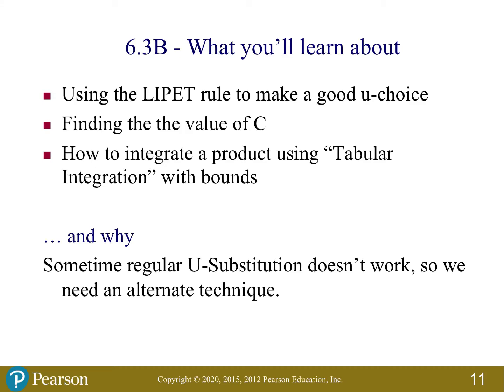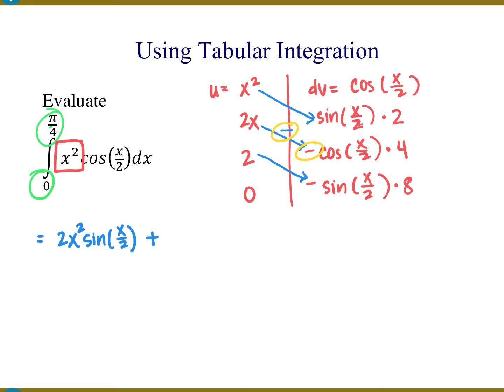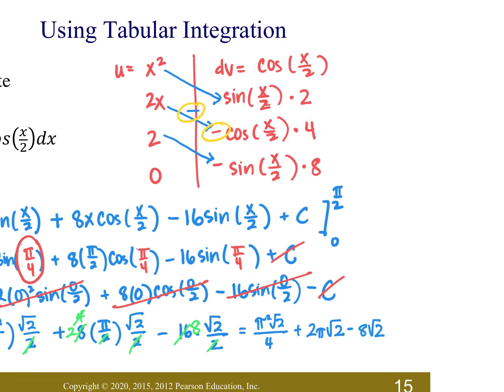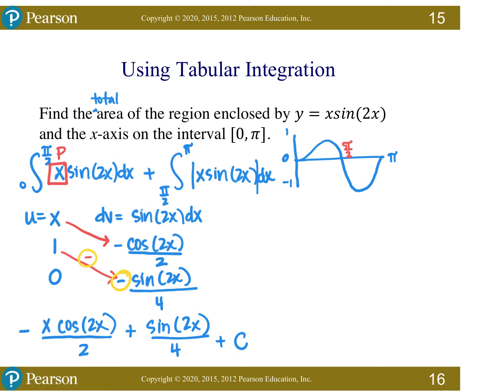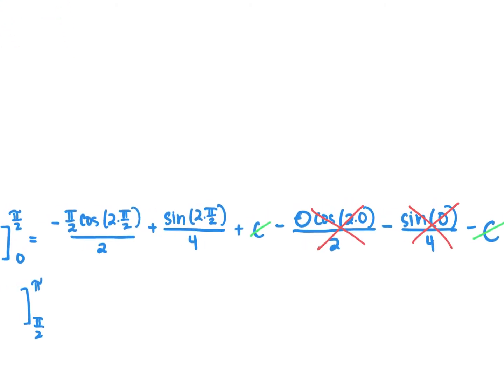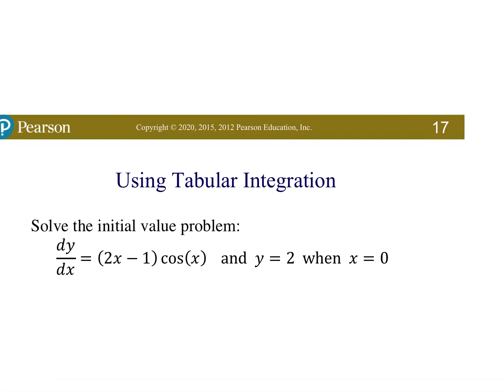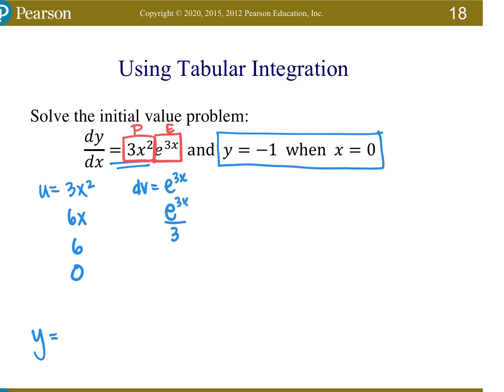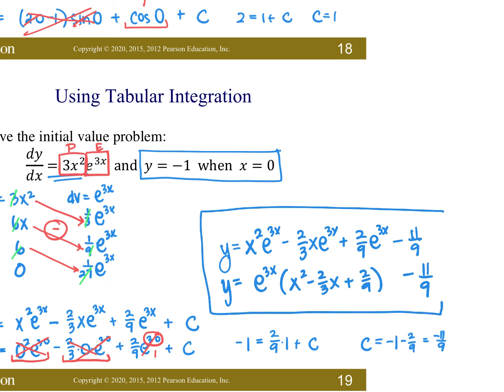Calc Video 6.3b.mp4